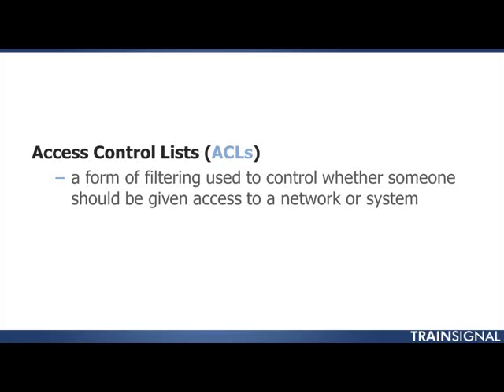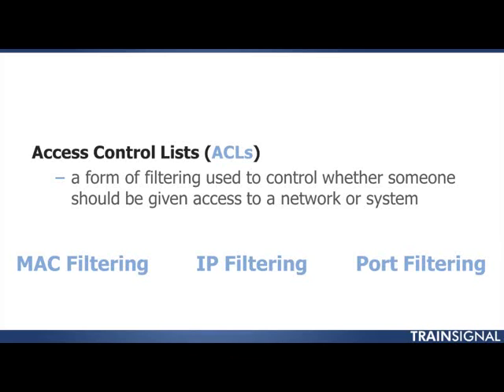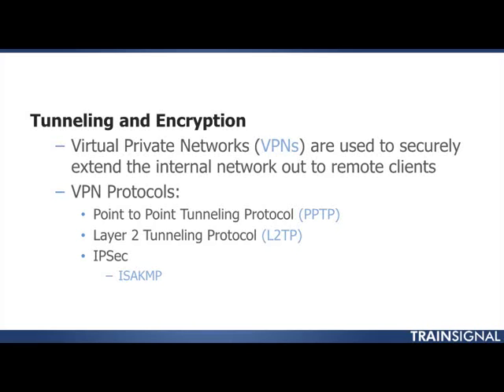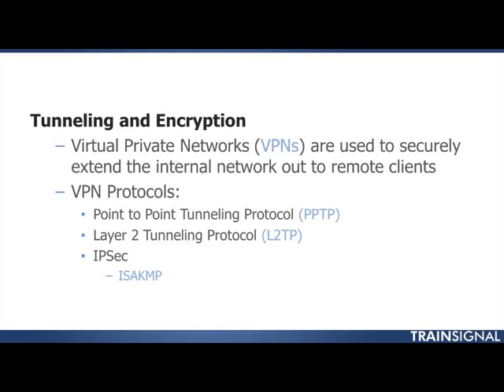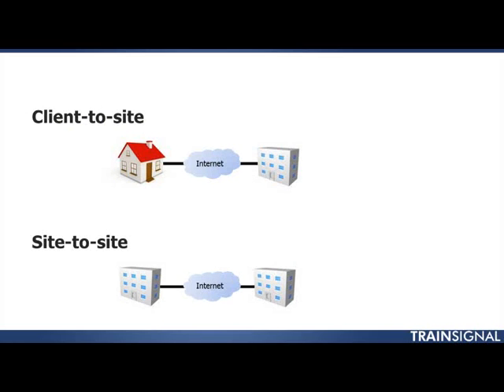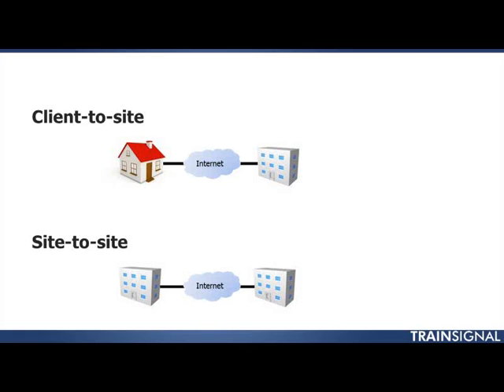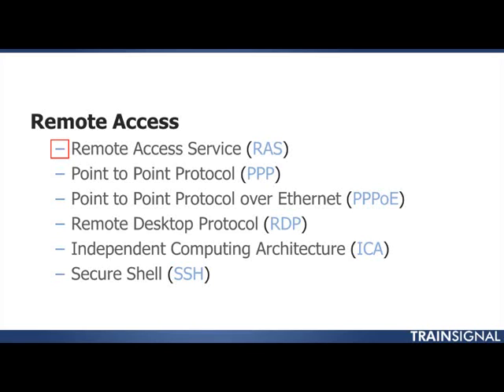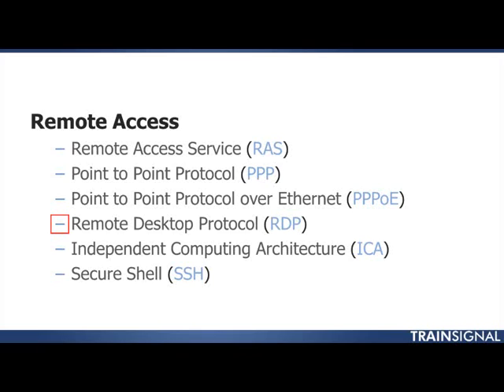Network Access Security - Keamanan Akses Jaringan Komputer